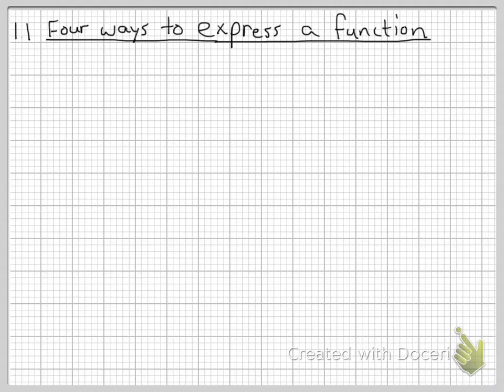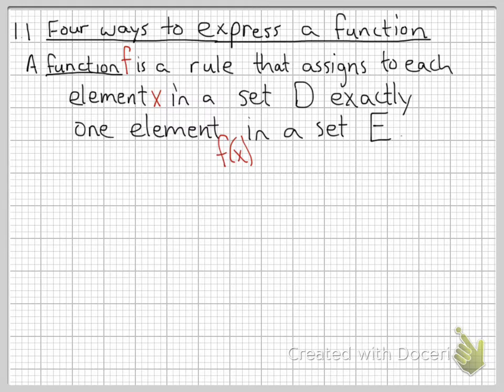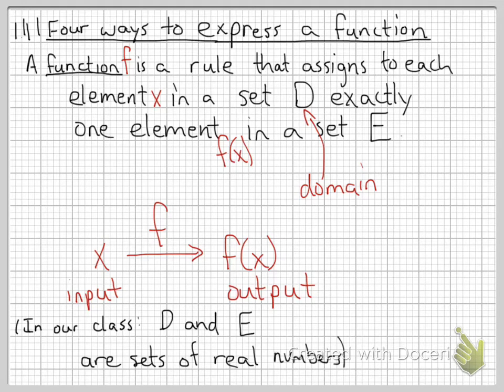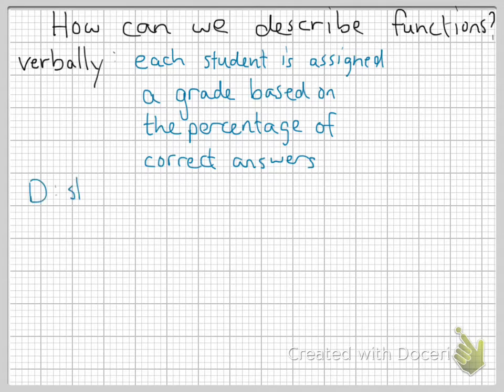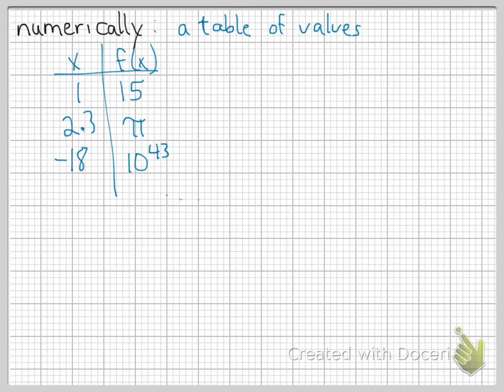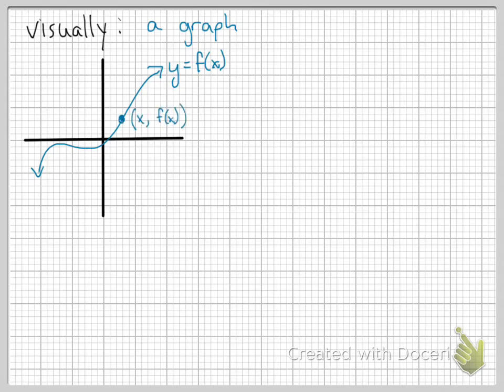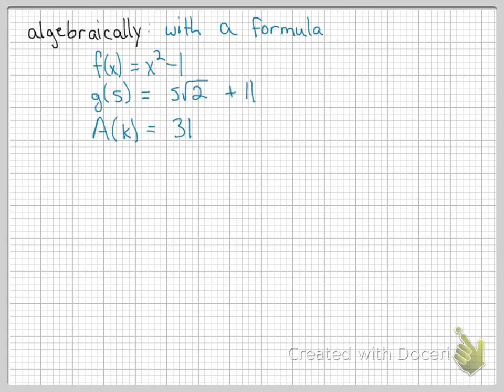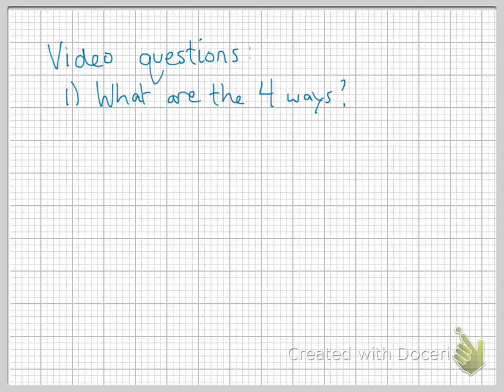Calc I: Section 1.1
Make sure you watch to the end!